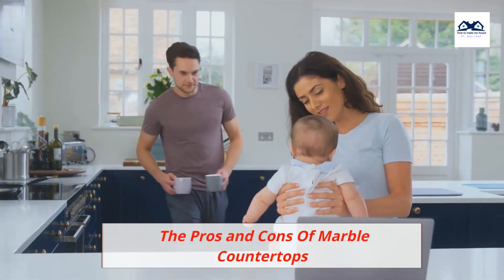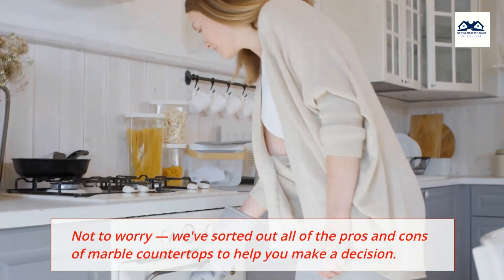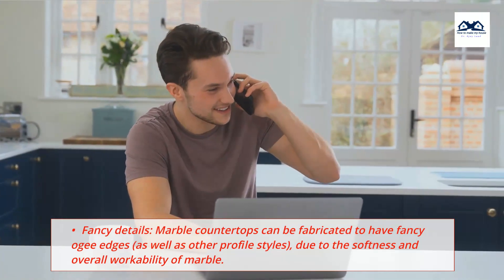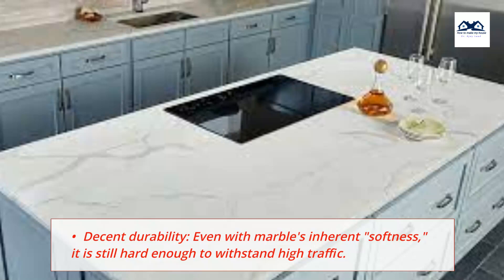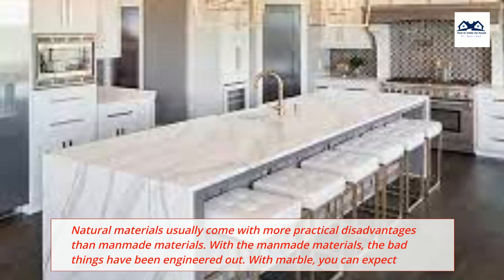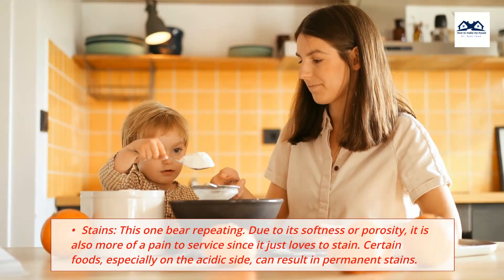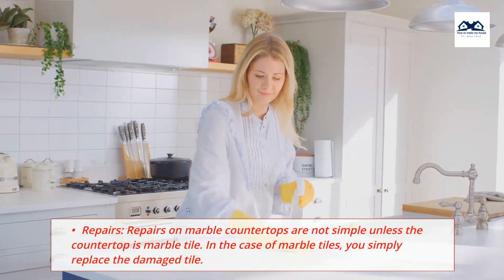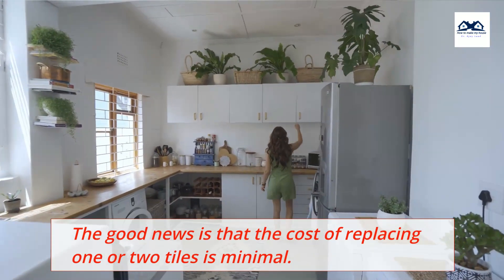The Pros and Cons of Marble Countertops | What You Should Know About Marble Countertops Before Buy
Unfortunately, beauty has its price, both literally and figuratively: this coveted stone can cost a pretty penny, and maintaining marble surfaces can take some doing.
On the other hand, those marble countertops might just make your room look mind-blowingly magnificent enough to be worth the effort.